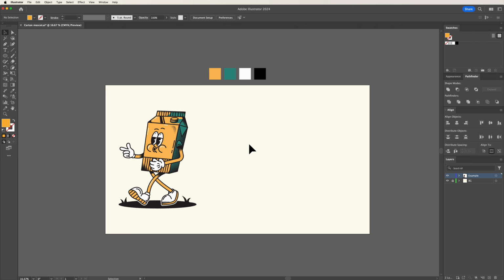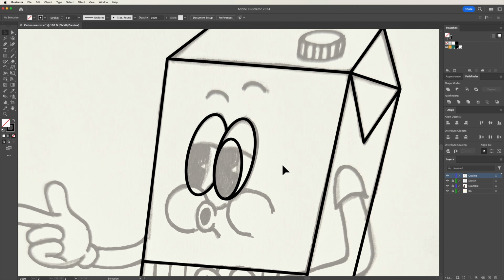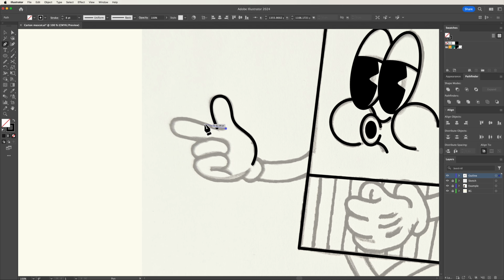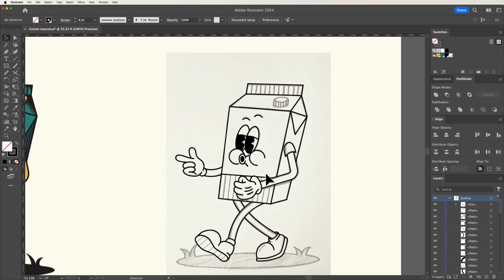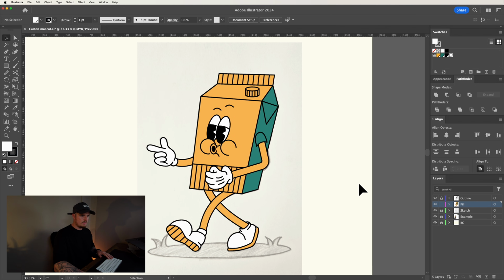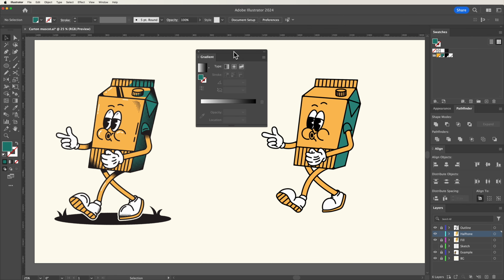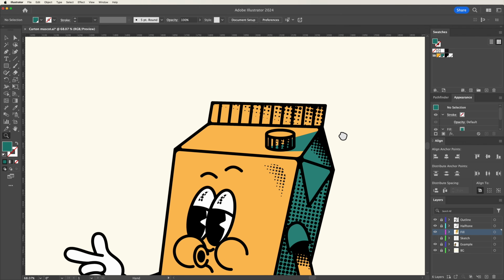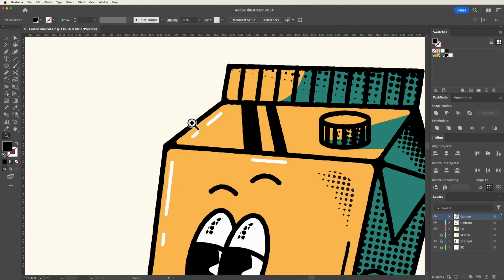Adobe Illustrator Tutorial: Create a vector character from Sketch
Vintage Character Design Tutorial: Create Unique Characters from Scratch!

In this tutorial, I walk you through the process of designing an original character, from rough sketches to a polished final piece. Whether you're a beginner or an experienced artist, you'll learn essential tips and techniques to bring your characters to life!

🖌️ What you’ll learn:

Different tip's and tricks to outlining your sketches in Illustrator
Building character elements from simple shapes
Adding personality through facial expressions and poses
How to quickly add colour to your designs
How to add shadows and textures to your designs